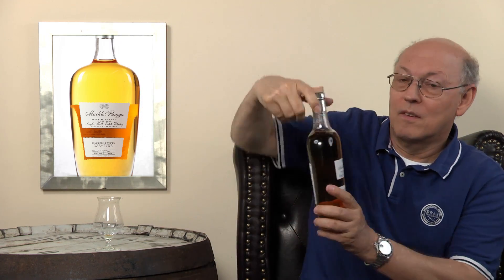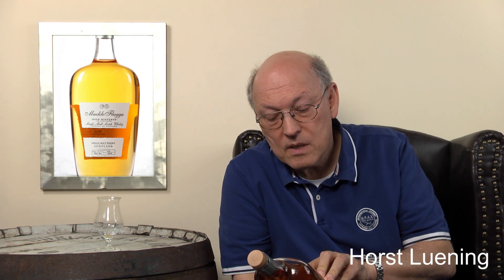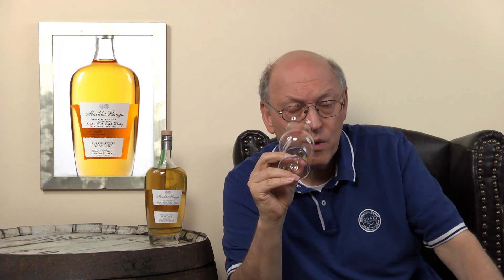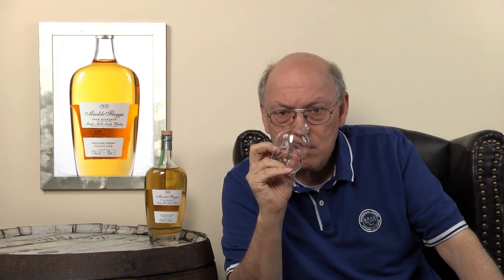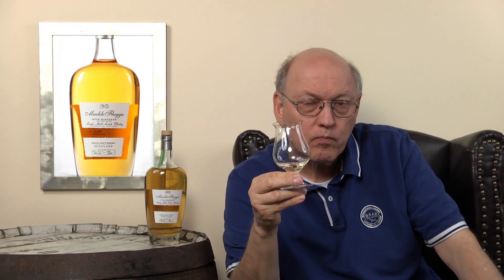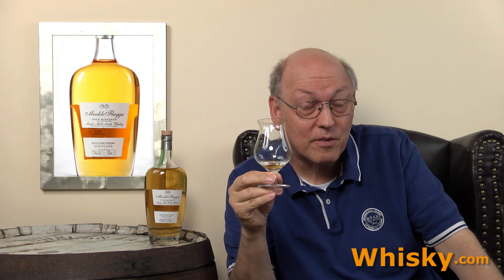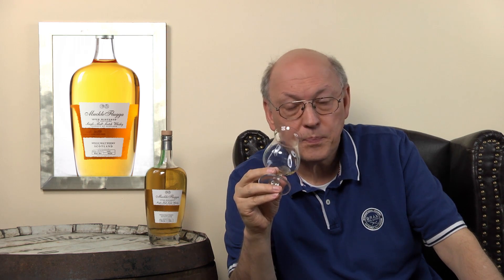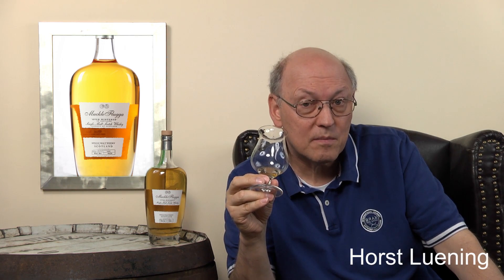Whisky Review/Tasting: Muckle Flugga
Nosing 4:27
Whisky .com reviews the Muckle Flugga. The casks for the Muckle Flugga bottling were brought to the nearby Shetland islands after the normal maturation period where they are finished 12 months under special climatic conditions.

The nose:
Light smoke, fruits, sherry, vanilla, caramel
The taste:
Sherry, oak, spicy
The finish:
Long